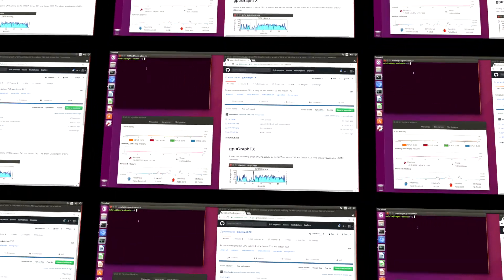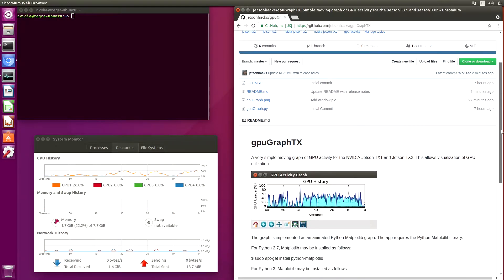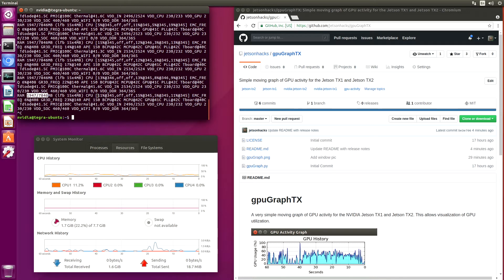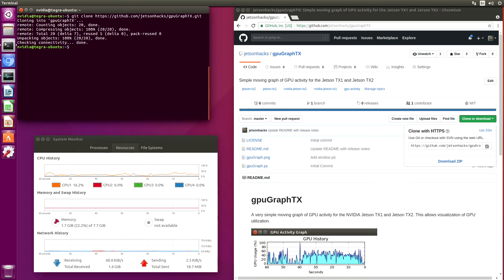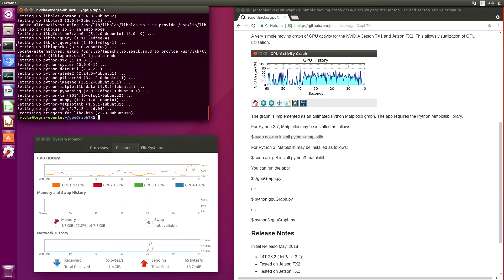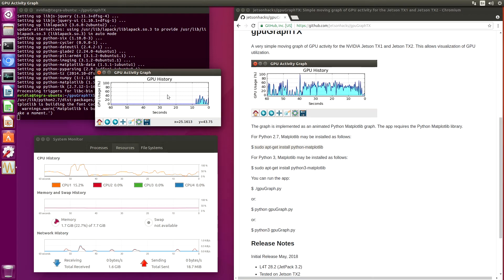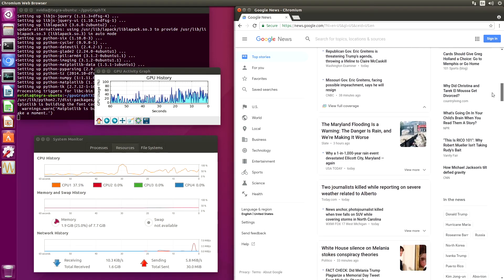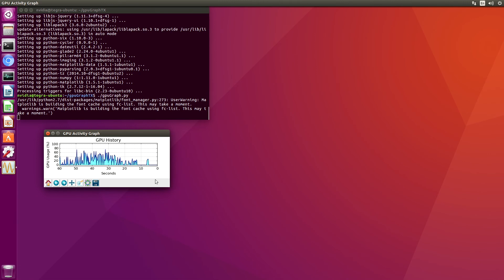GPU Activity Monitor - NVIDIA Jetson TX Development Kit